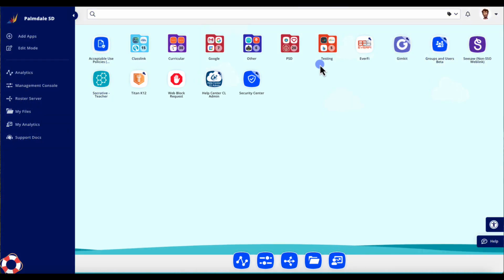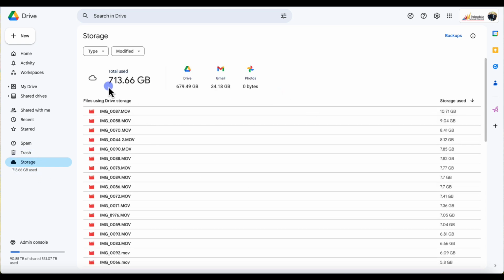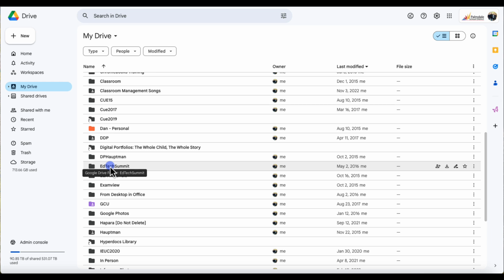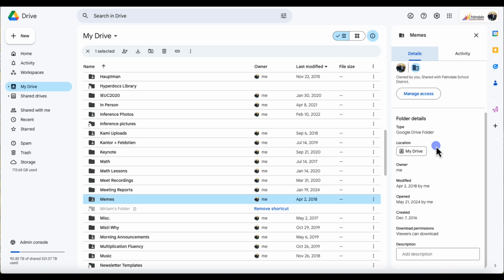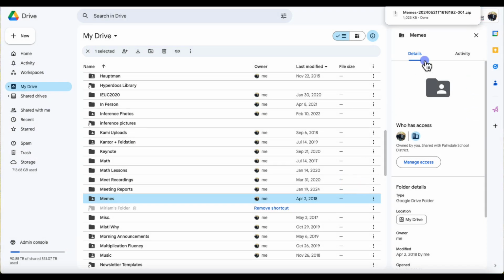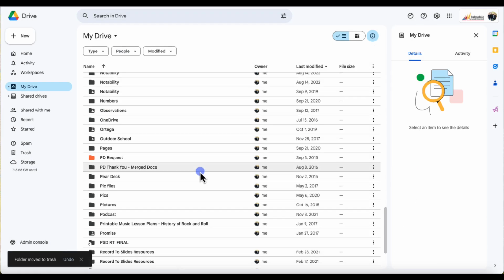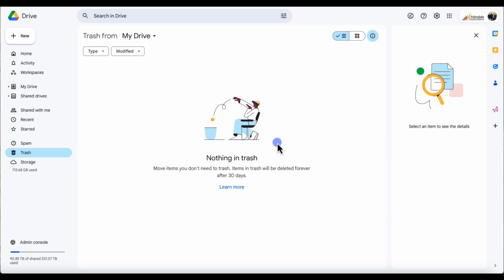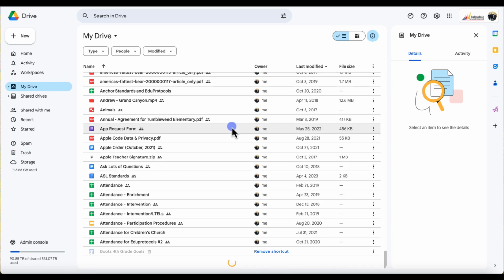How to Manage Google Drive Storage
Instructional Coach Dan Hauptman reviews how to manage the storage of your Google Drive.